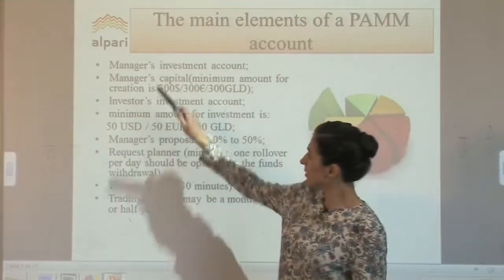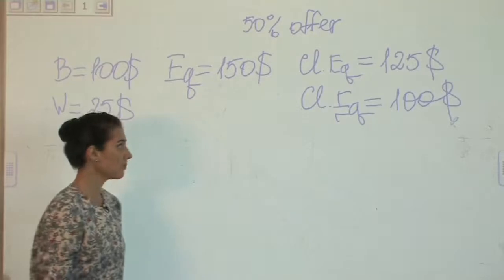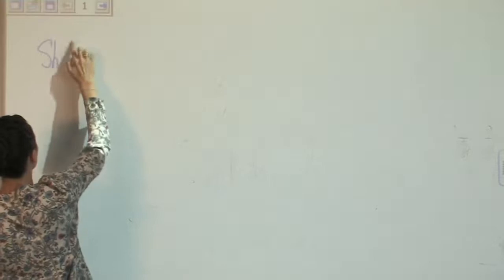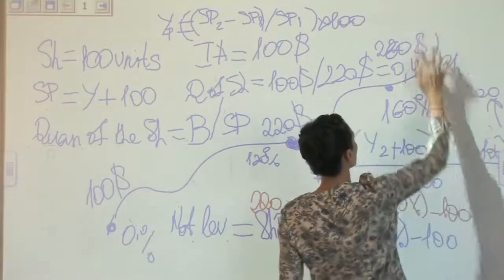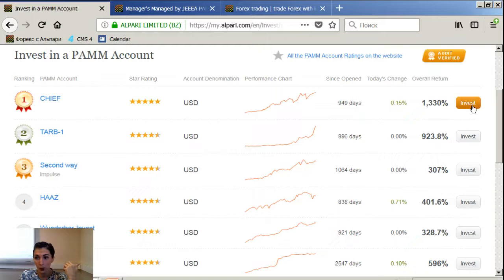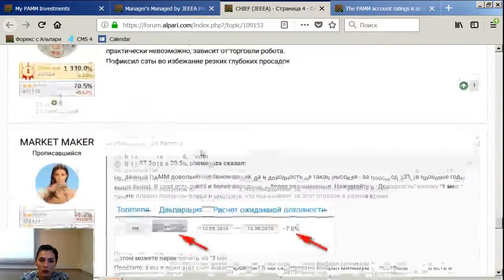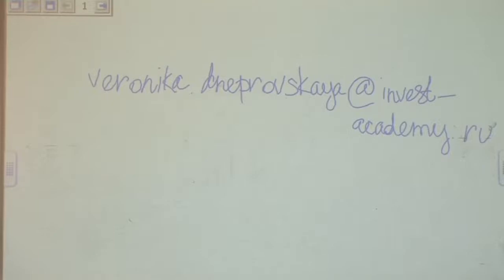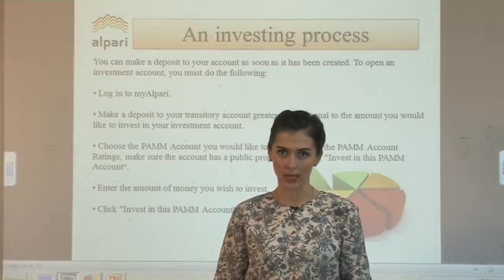Secrets of successful investment in a PAMM account 19.09.18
During this webinar, you will find out what a PAMM account is and what its main elements are. Veronika Dneprovskaya will give an information about how the PAMM service works and some important parameters for PAMM accounts will be discussed. That will help you when deciding where to make an investment. You will also learn how to invest in a PAMM account.

Alpari was founded in 1998 and today is one of the largest brands in the global Forex industry, owned by russian entrepreneur Andrey Dashin.